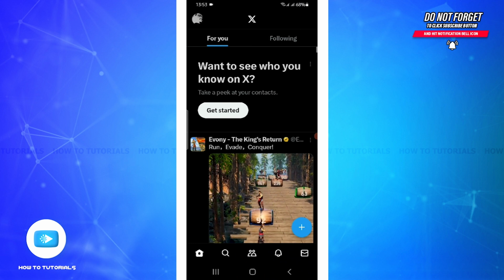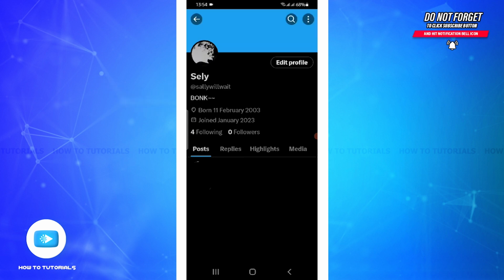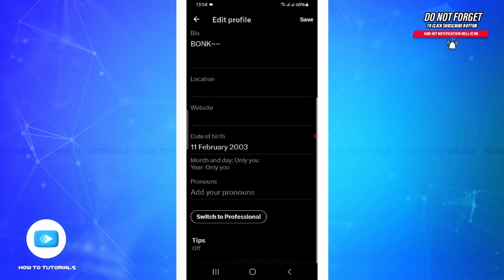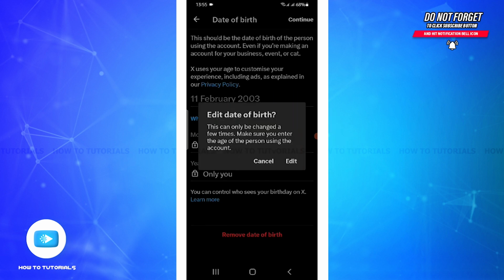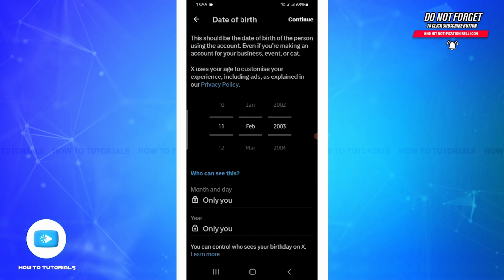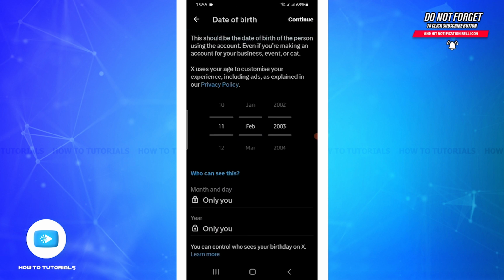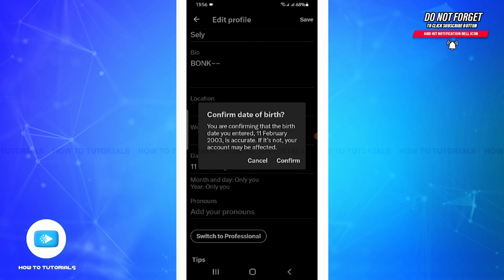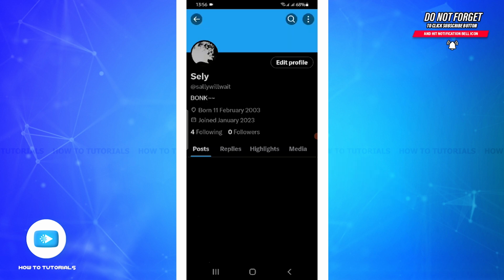How To Change Date Of Birth On Twitter/X Account 2023 | X Account Birthdate Change Help | X App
"How To Change Date Of Birth On Twitter/X Account 2023 | X Account Birthdate Change Help | X App" - A Video Guide by How To Tutorials.

A tutorial video for the process to change date of birth on Twitter/X account.